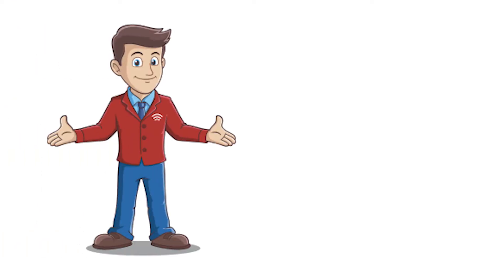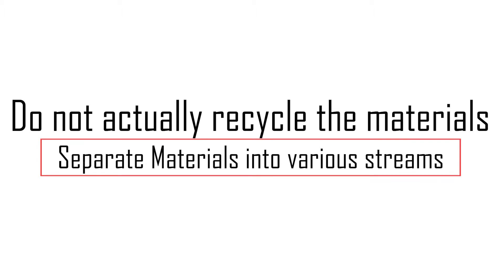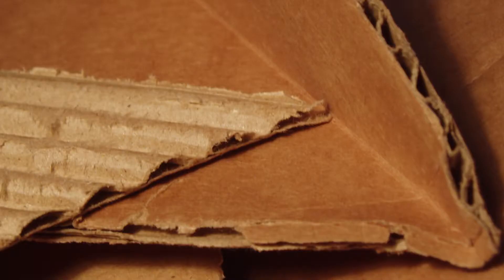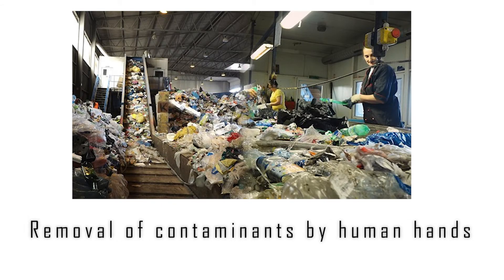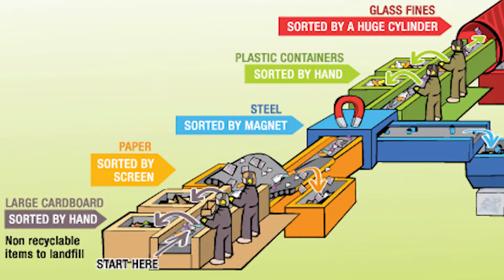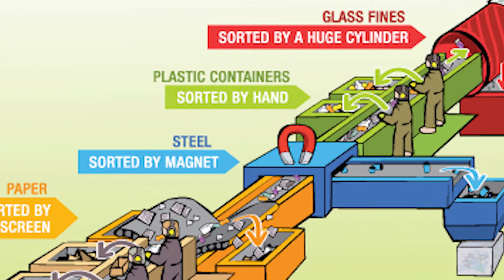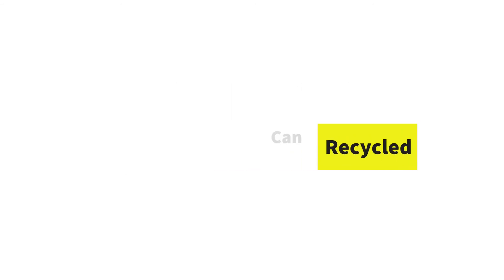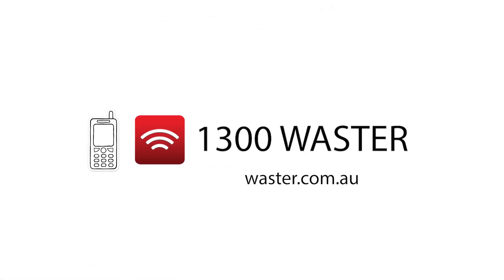How Do Recycling Facilities Separate Materials? ♻️ MRFs How To Recycle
RESOURCES & LINKS:
Checkout lots of recycling assets like flowcharts for your business

Resource Recovery Centre: if you have been procuring commercial waste management or recycling services for any period of time, you will have heard varying and competing claims by waste companies as to how they will recycle your waste and how they are more environmentally friendly than other operators(with better facilities etc). Today we will walk through some of the types of resource recovery centre and MRF ( Materials Recovery Facilities) and how they operate.

The MRF or resource recovery centre promises a great future – where we can recycle very large amounts from even mixed general waste bins – removing the entire need for cardboard or commingled recycling bins at all.

The waste industry in Australia is getting smarter every year and due to the heavy cost of dumping at landfill – due to government levies on this, and also the potential value to be gained in selling on commodities collected – more and more materials are being recycled and reused. When recycling bins such as cardboard recycling or comminged yellow bins are collected, they will be taken to a resource recovery centre. Progressively, general waste is also being taken to such facilities where it can be separated into recycling components.

MRFs are being rolled out across Australia (they were initially introduced in the US in the 1970s) by many different companies. As per Wikipedia, a MRF is :

“A materials recovery facility, materials reclamation facility, materials recycling facility or Multi re-use facility (MRF, pronounced “murf”) is a specialized plant that receives, separates and prepares recyclable materials for marketing to end-user manufacturers. Generally, there are two different types: clean and dirty materials recovery facilities.”

A clean MRF accepts recyclable comingled materials that have already been separated at the source from municipal solid waste generated by either residential or commercial sources.” This is where your commingled and cardboard bins go.

At the facility the varying commodities are separated by numerous systems including spinning, shaking mechanisms that let separate items by size, weight, density etc. The separated items are then processed for recycling.

What are the latest trends in this technology?

The latest trends and technology in resource recovery centre developments is seeing increased investment in mixed waste systems: